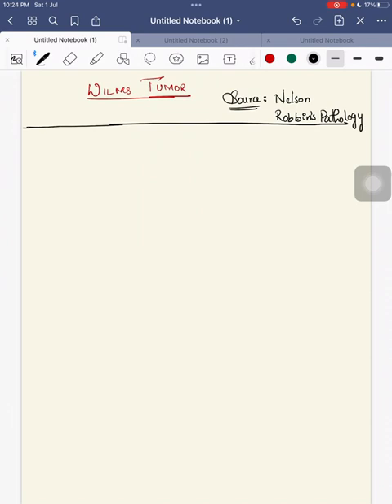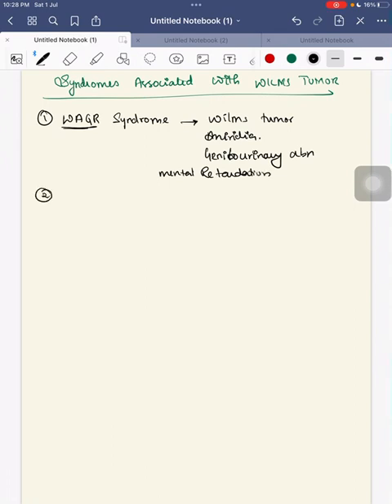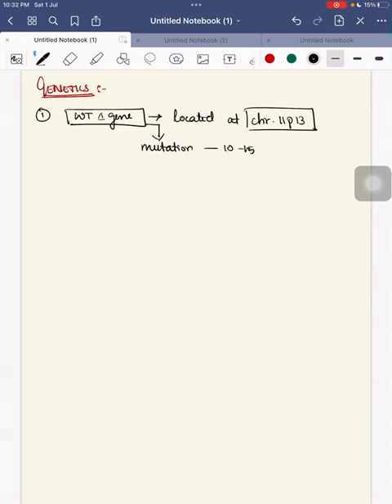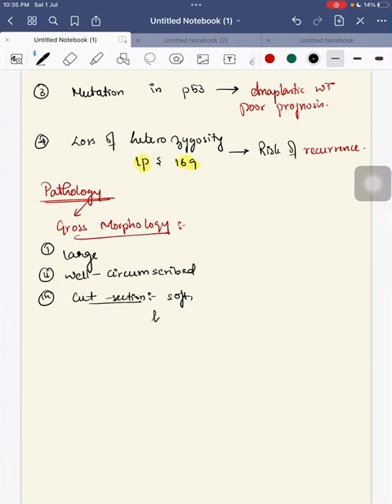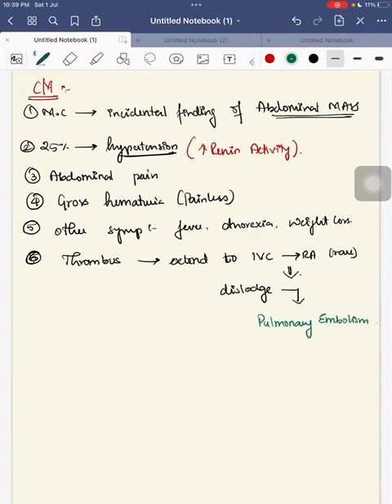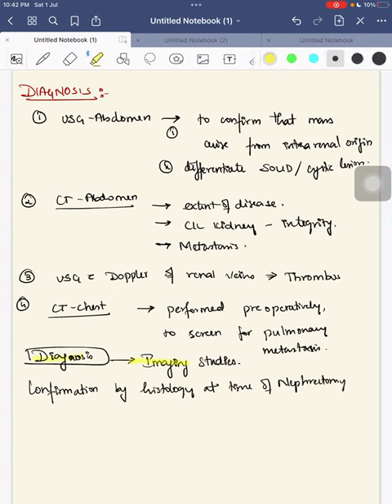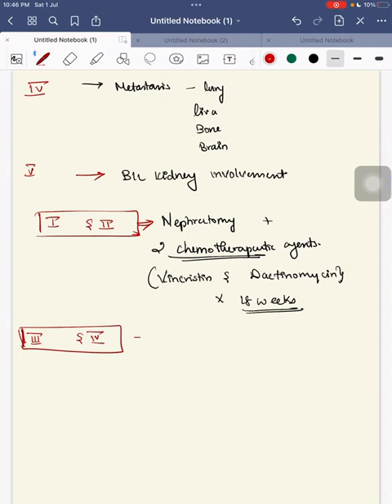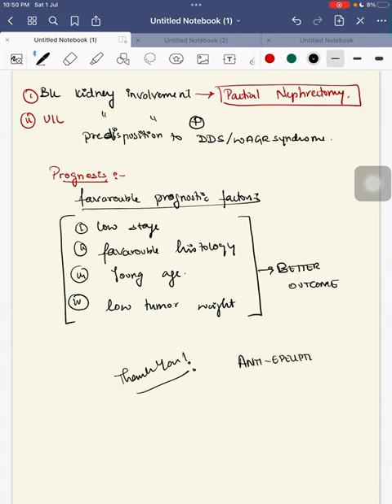Wilms tumor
Paediatric exam questions